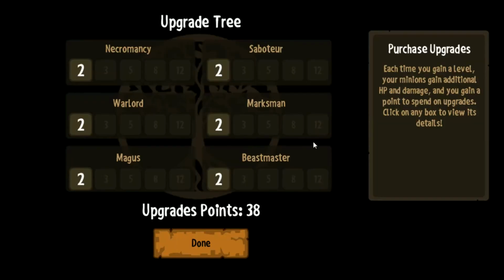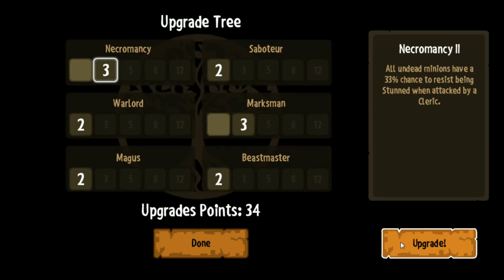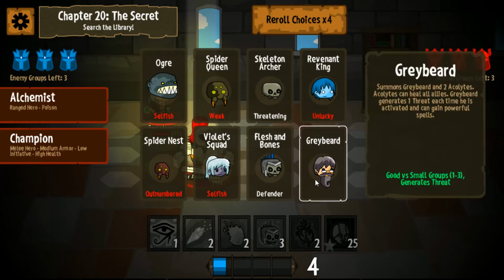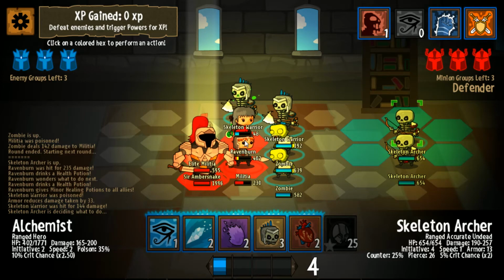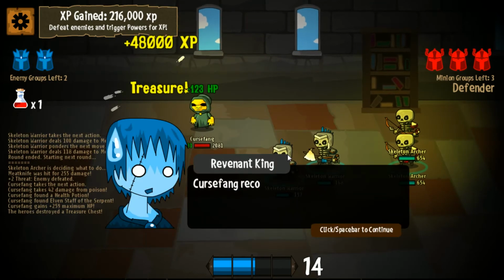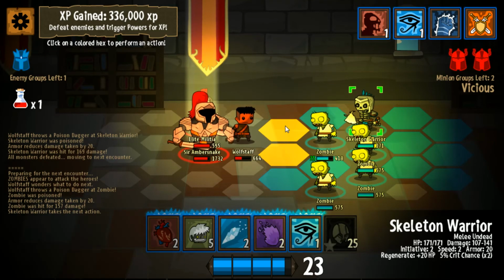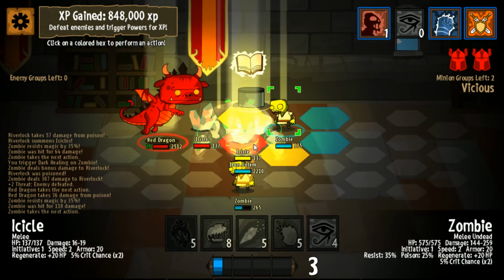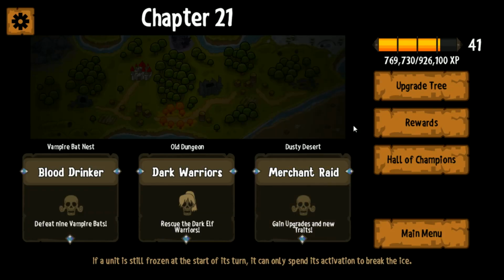Let's Play Reverse Crawl w/Nerdstalgic, Ep. 14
Wait, what? No Jasper?